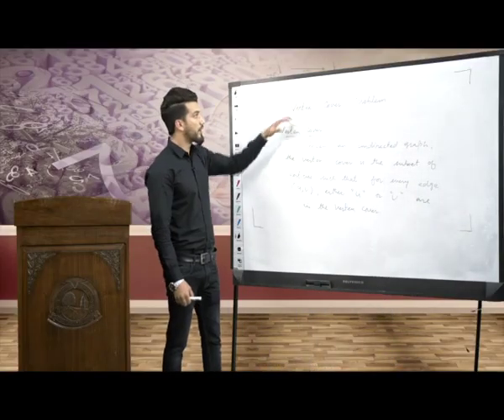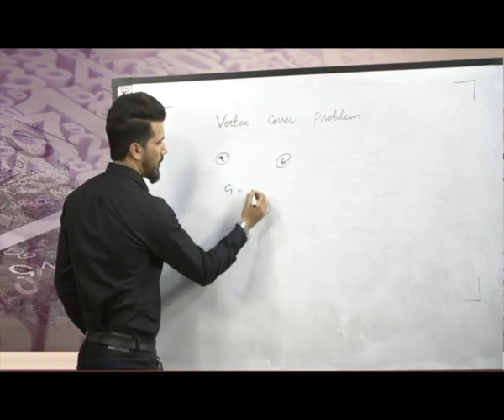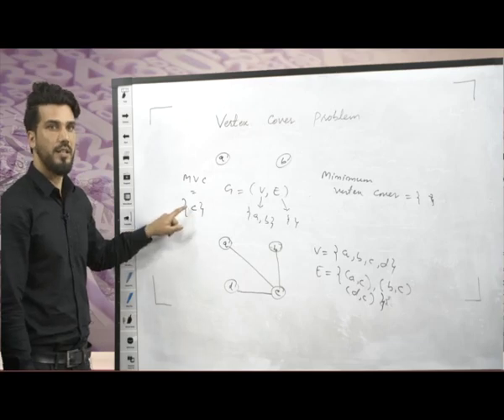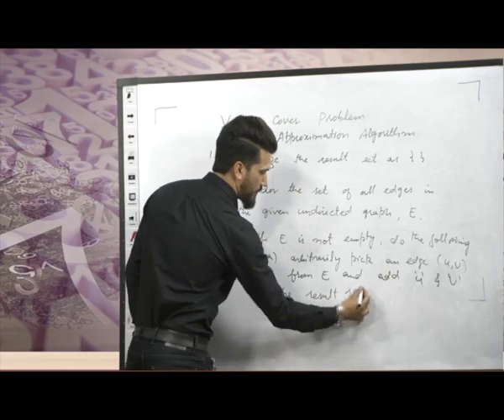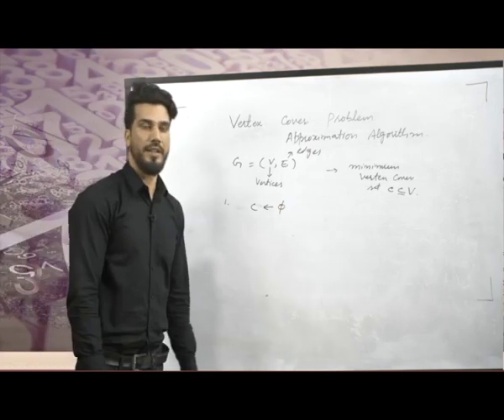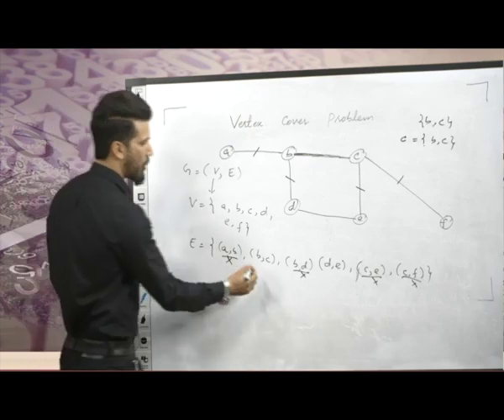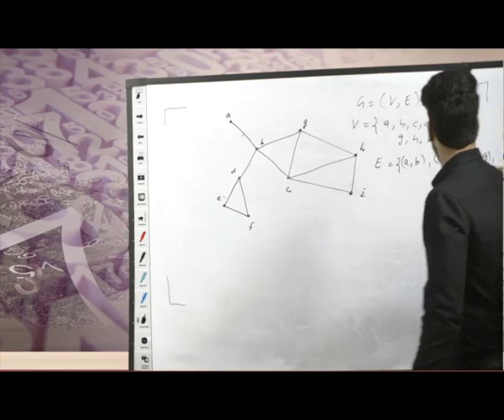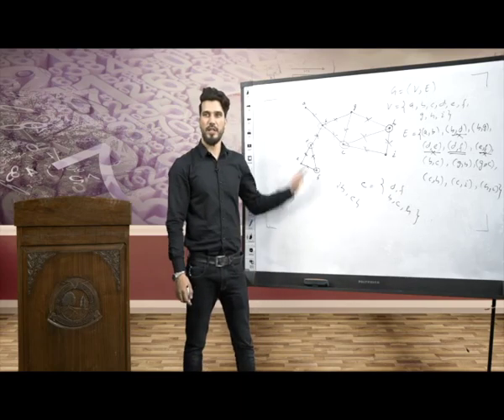Vertex Cover Problem